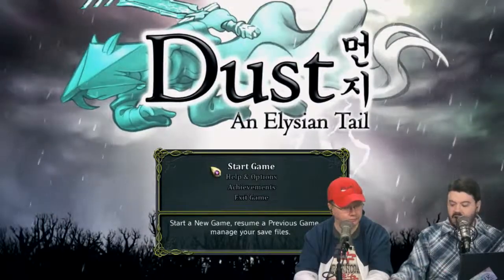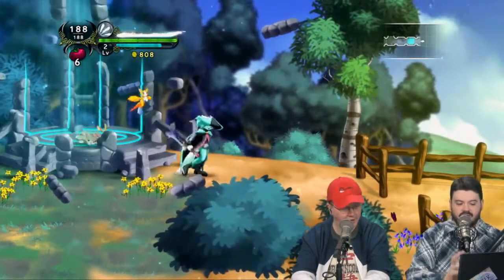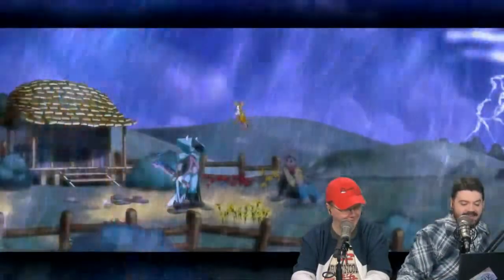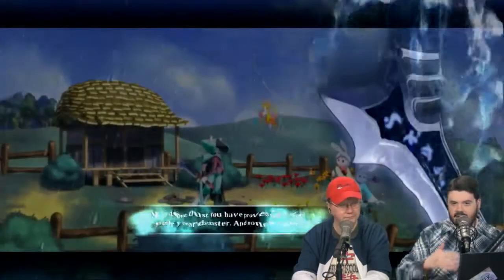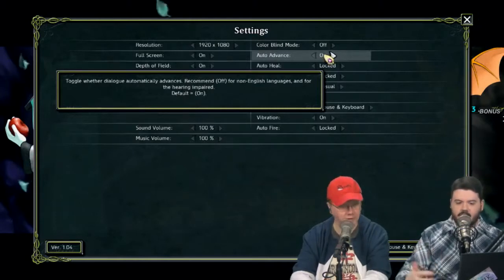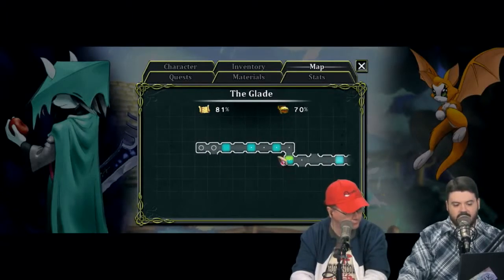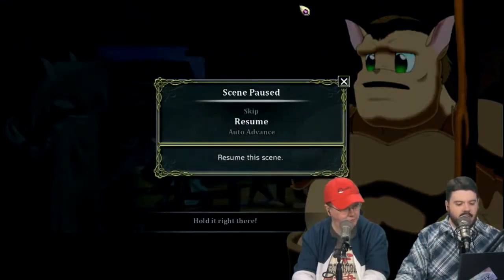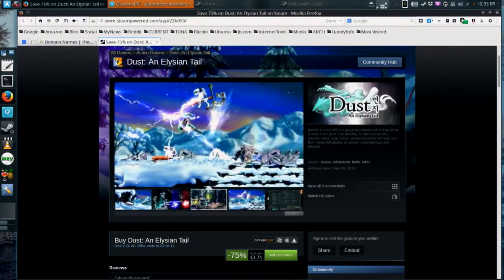Dust: An Elysian Tail on Steam - Linux Action Show 293 s30e03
Chris Fisher gives his take on the video game Dust: An Elysian Tail on Linux via Steam.